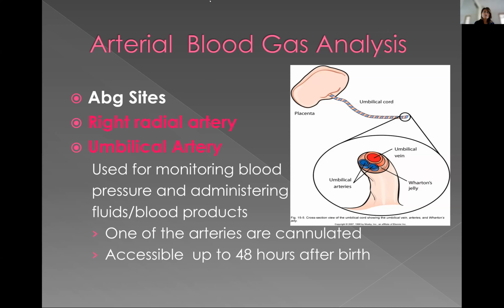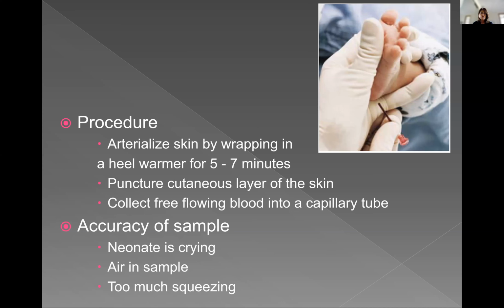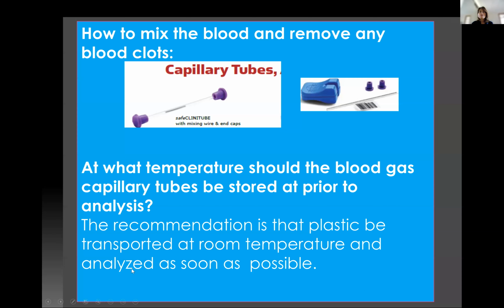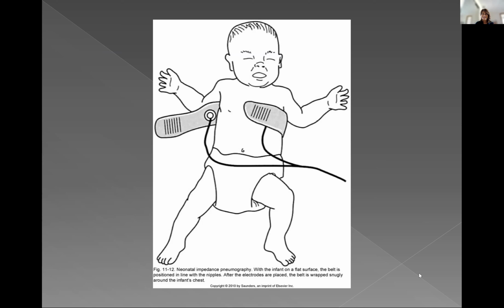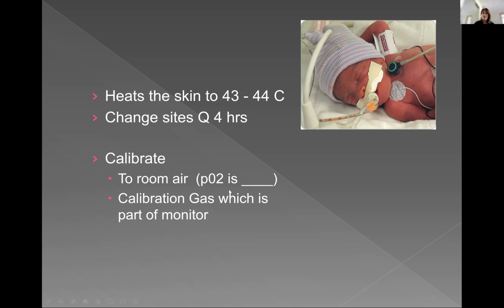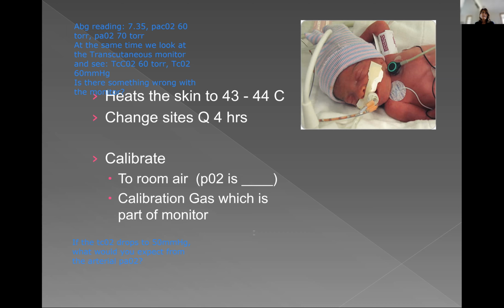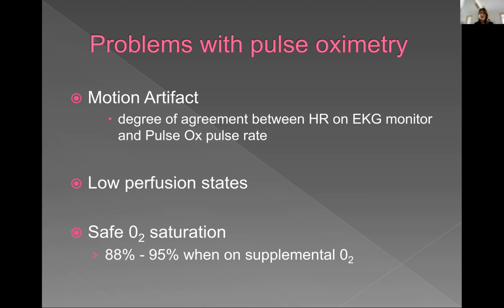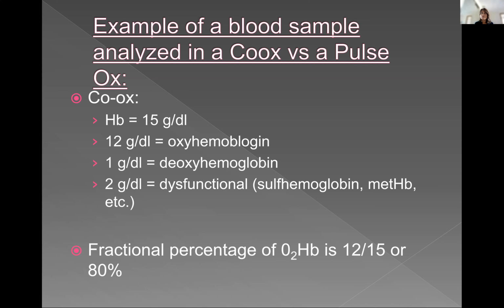RET2714 PEDIATRIC RESPIRATORY CARE Week 7 (10/10/2022)